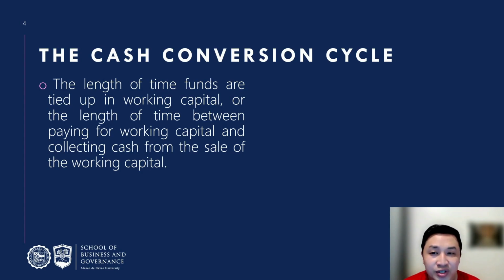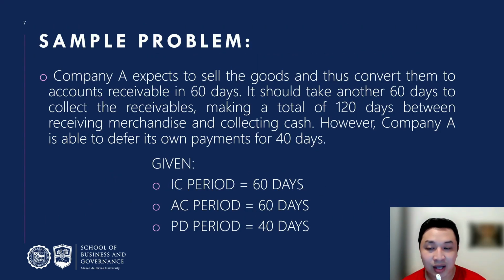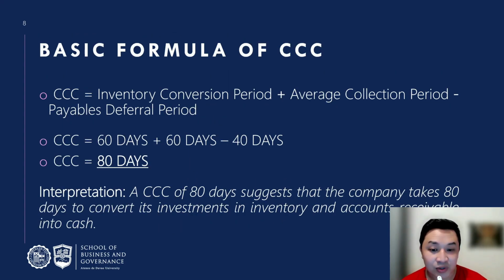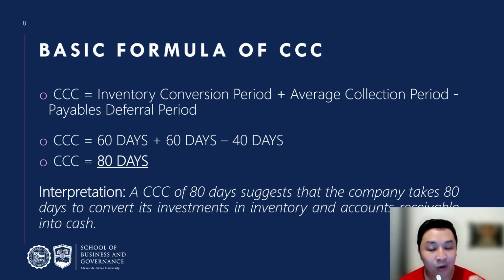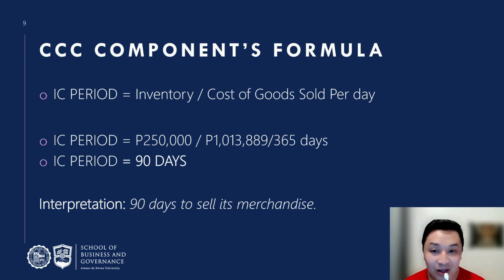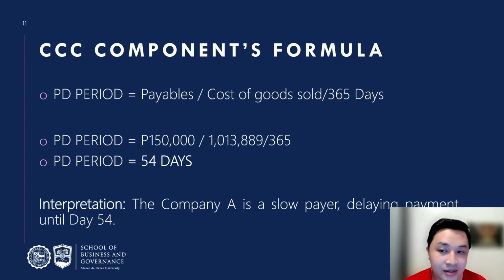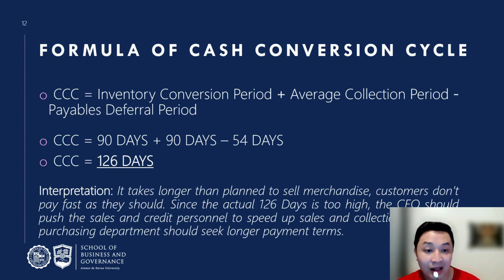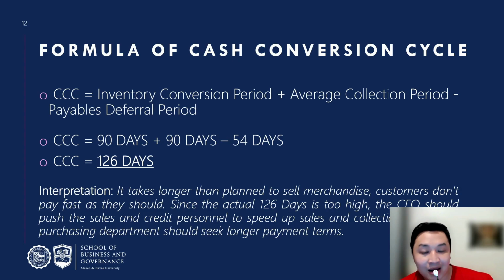Working Capital Management: Cash Conversion Cycle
This video focuses only on the Cash Conversion Cycle. Thank you.